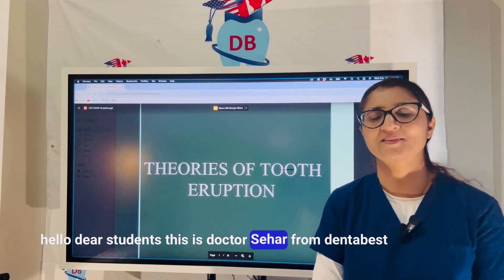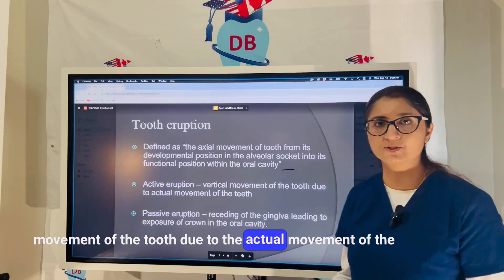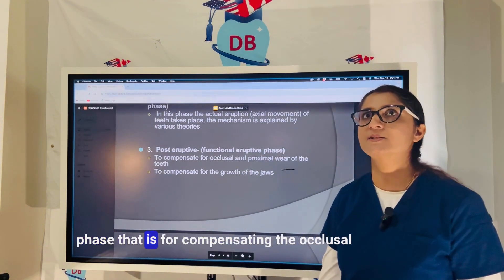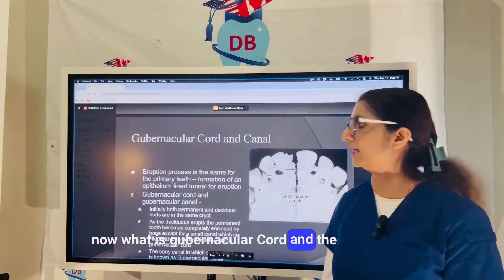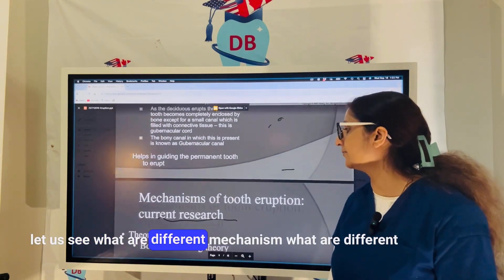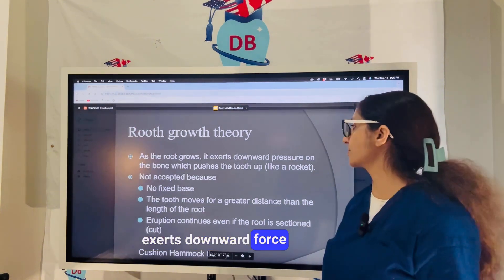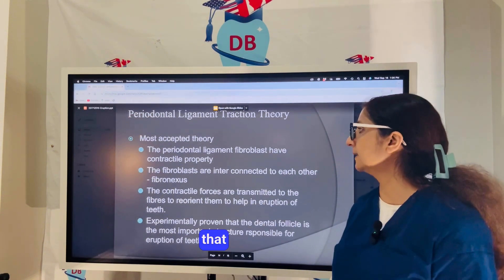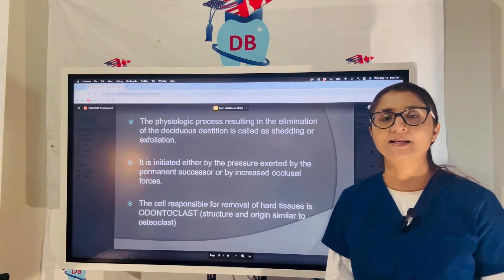THEORIES OF TOOTH ERUPTION ​⁠​@dentabest4493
JOIN DR SEHAR'S PERSONALIZED CLASSES TODAY!! SIGN UP FOR FREE 30 MIN ZOOM ORIENTATION NOW!!
THEORIES OF TOOTH ERUPTION-Tooth movements during the lifetime of an individual can generally be divided into pre-eruptive, eruptive and post-eruptive phases. For the purpose of this overview we will focus on the eruptive phase only. Tooth movements during this phase are subdivided into intra-osseous and supra-osseous stages referring to the movement of the tooth from a position within the bone to its functional position in occlusion.
Tooth eruption is a complex process in which the interplay of several tissues and mechanisms have been proposed. All the tissues within the vicinity of the tooth, and thought to be capable of generating some kind of force, have been implicated as contributing to the process of tooth eruption.
Common theories of dental eruption include hydrostatic pressure, the periodontal ligament, root formation and elongation, selective bone resorption and formation, and the role of the dental follicle surrounding the developing tooth.